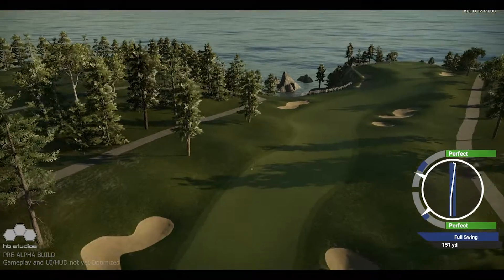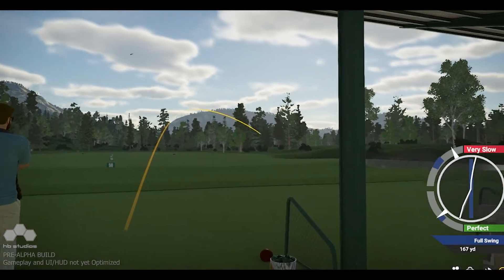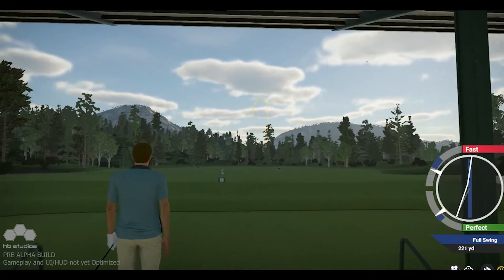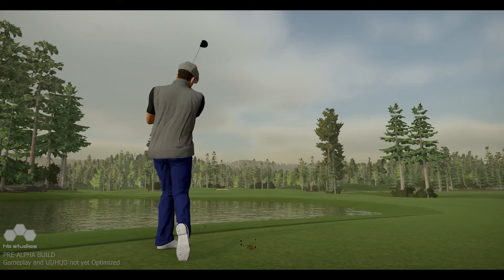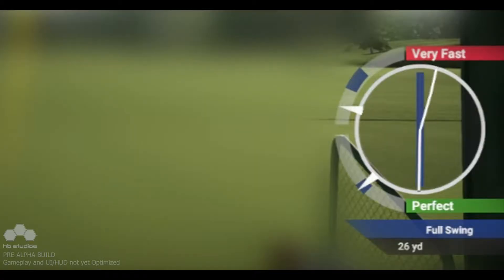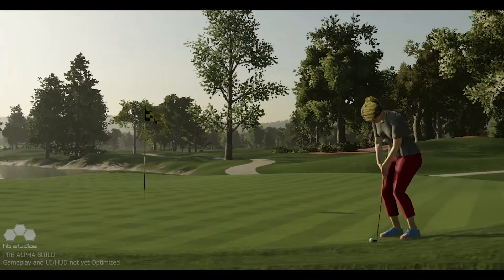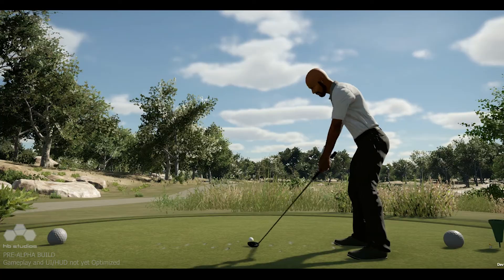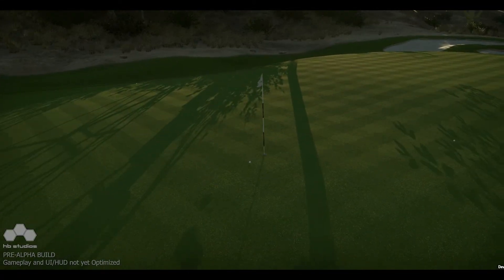The Golf Club 2019 - Swing Mechanics Trailer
The Golf Club 2019 is this year’s sequel to the highly rated The Golf Club 2 and comes with a whole host of new content and features across all aspects of the game, from single player to online play and the award-winning course designer, making it the deepest and most comprehensive golf game yet.

The Golf Club games deliver an authentic, realistic experience coupled with a powerful and comprehensive award-winning course designer which allows players to create brand new courses and share them cross-platform with others.

The Golf Club is an award-winning golf simulation video game originally released on Sony PlayStation 4, Microsoft Xbox One and PC Windows platforms during Summer 2014 and gained fast recognition for its authenticity and in-depth course designer feature which allows users to design and create courses for sharing and playing with others. A VR version of The Golf Club was released on HTV Vive and Oculus Rift in February 2017, followed by a sequel to the original console and PC version in June 2017.

The Golf Club 2019 will release in the second half of 2018 for the PlayStation 4, Xbox One and Windows PC.